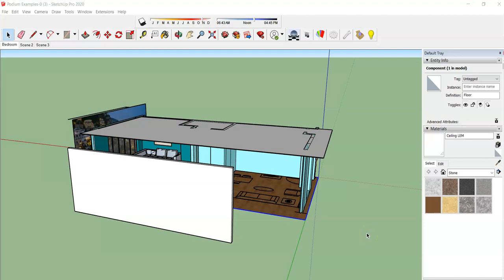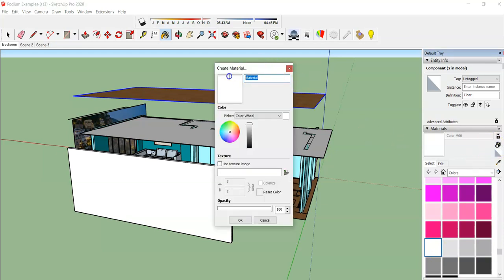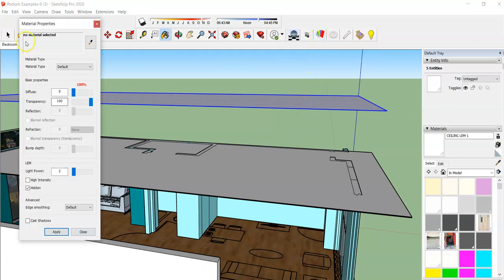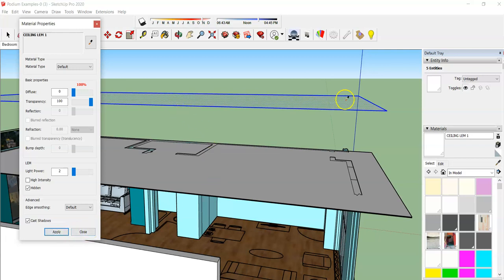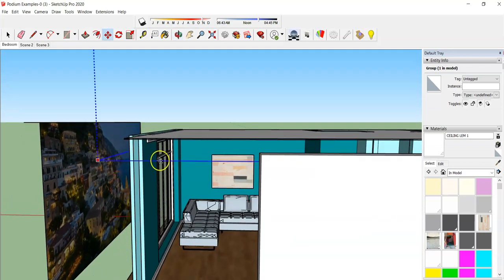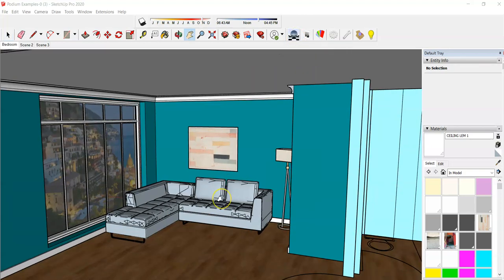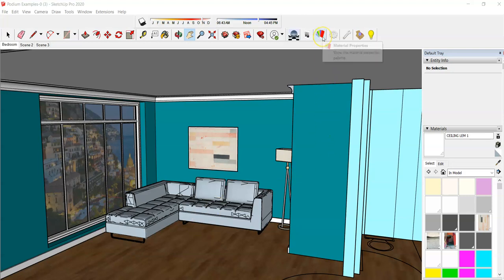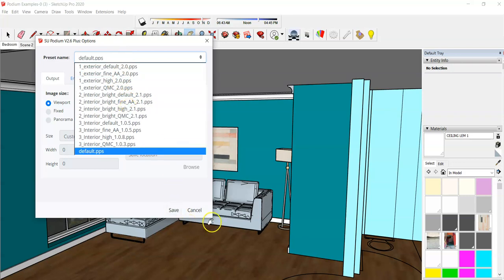Adding LEMS in Podium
This short video will show you how to add overall lighting in Podium.